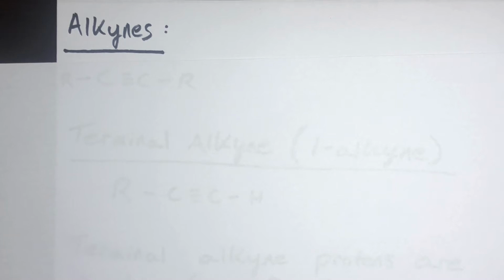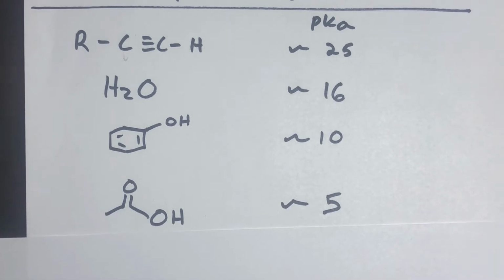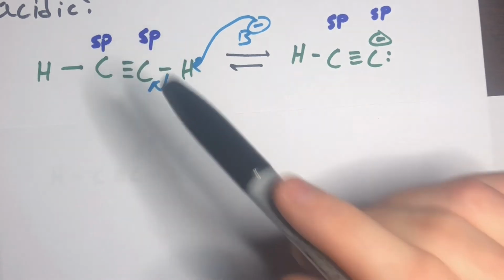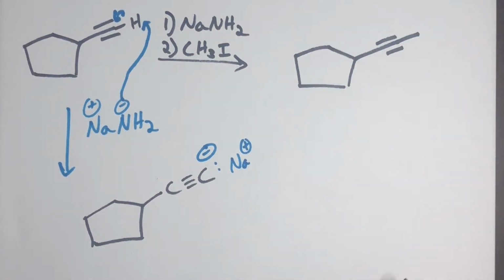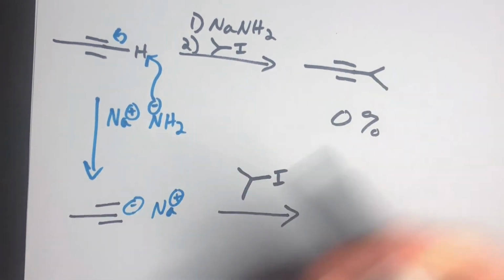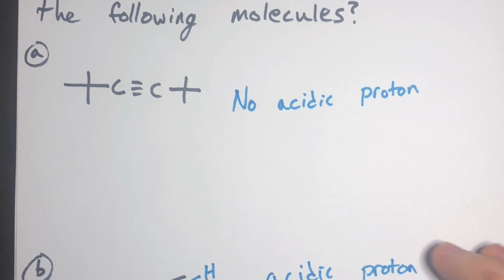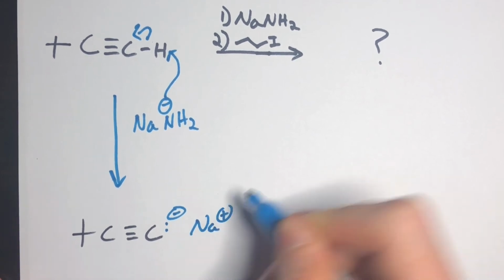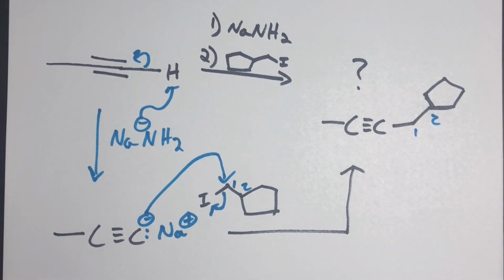Acidity of Alkynes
In this video, I introduce the acid strength of terminal alkyne protons and explain how this can be used to create new molecules.

Questions begin at: 13:43